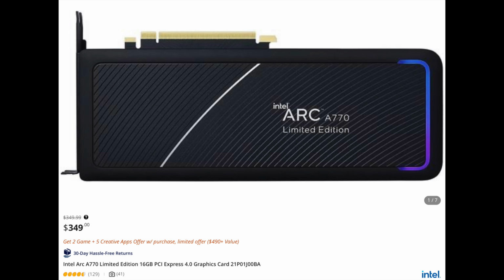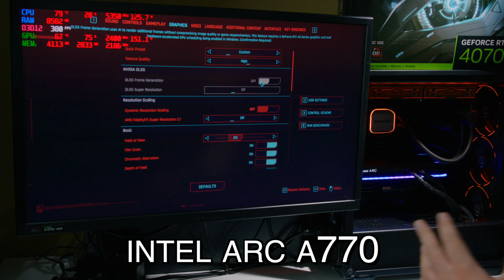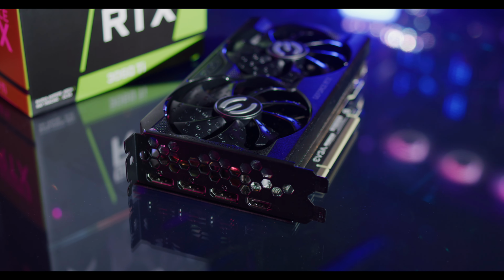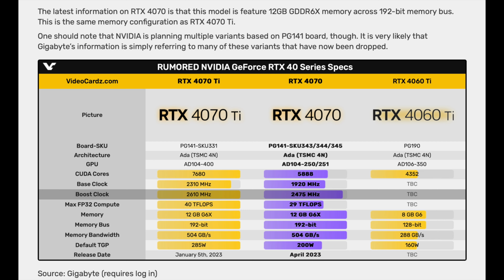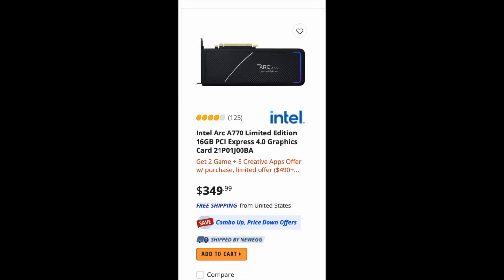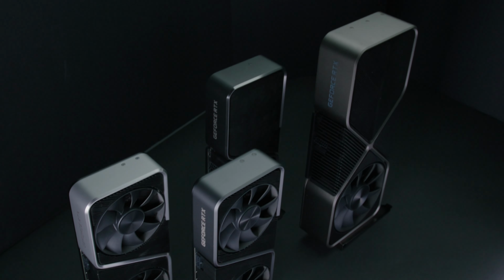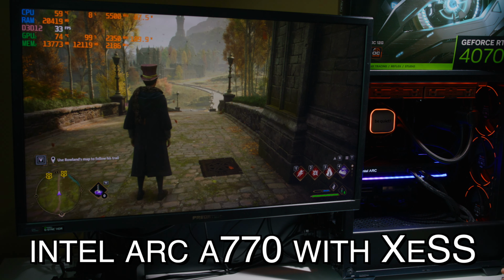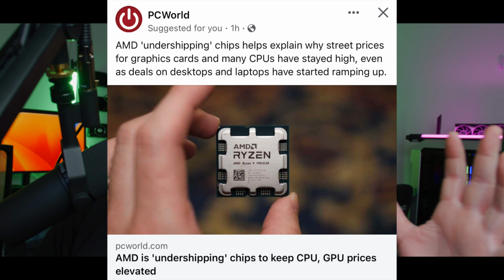MORE GPU Price DROPS - They're Starting To Panic!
Nvidia RTX 3060
Nvidia RTX 3070

Nvidia RTX 3070 Ti
AMD 6900 XT
AMD 6700 XT
AMD 7900x Ryzen 9